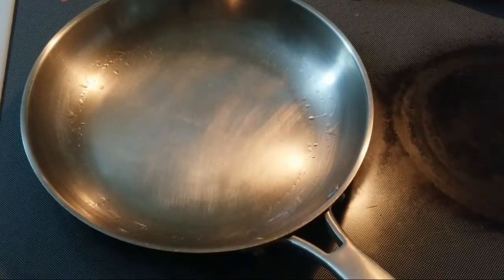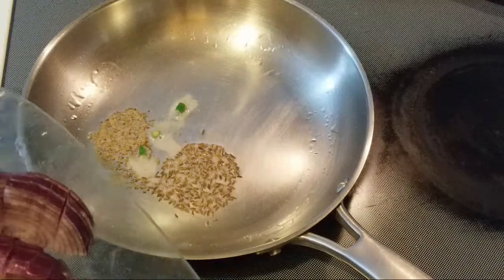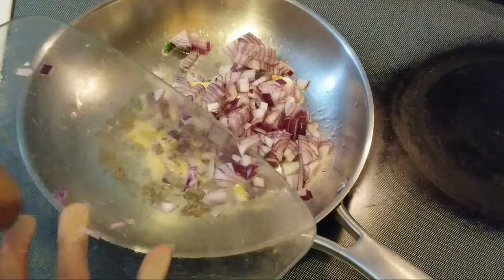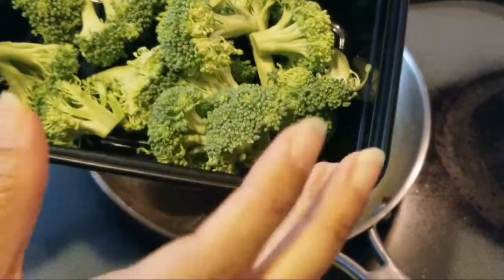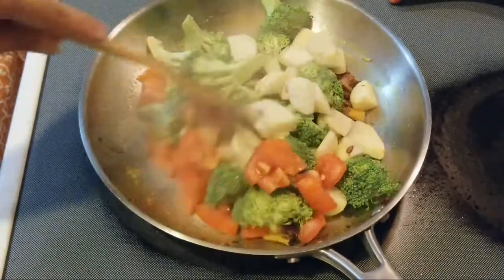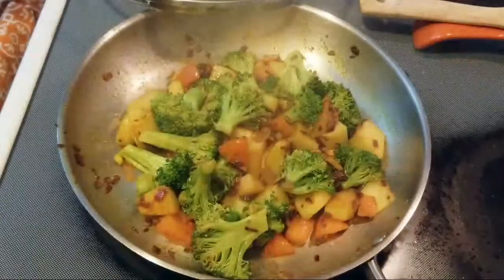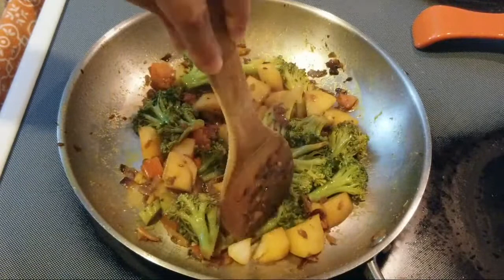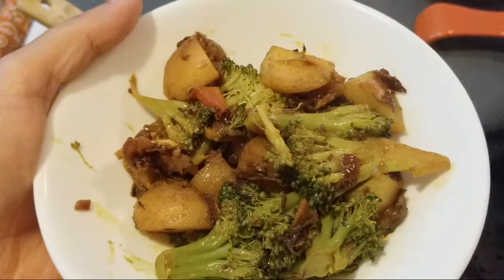Make Your Broccoli Like This & You Will Make It Again | Broccoli Recipe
Broccoli Recipe. Very Easy & super tasty.